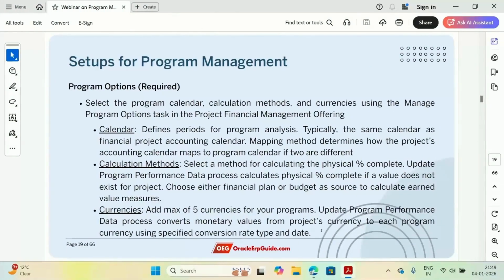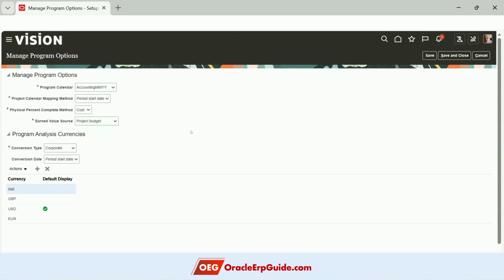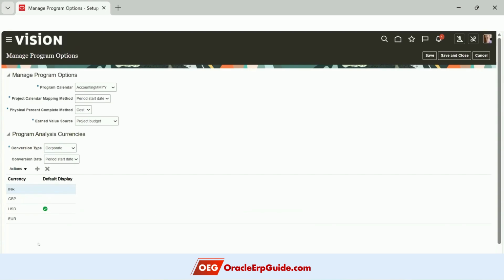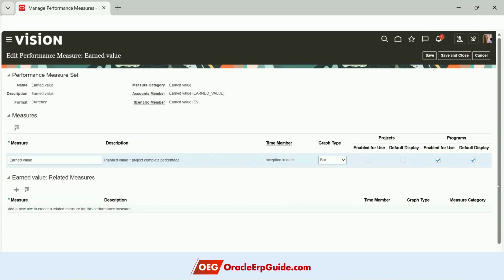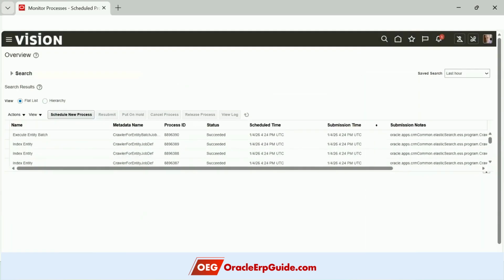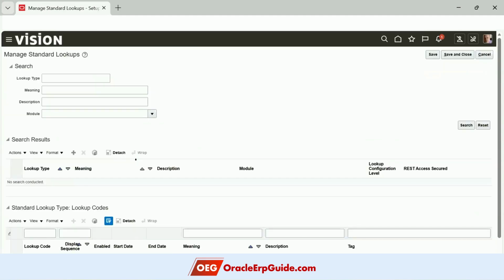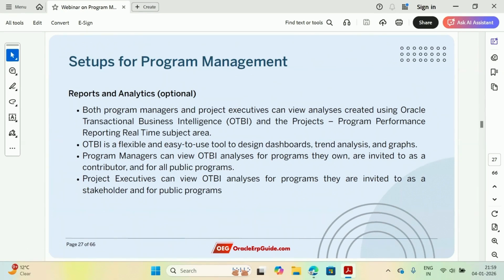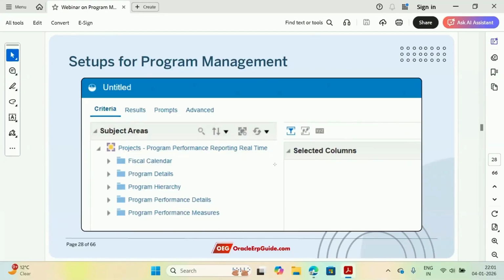Setups for Program Management (Part 6 of 15) | Oracle Fusion PPM Cloud (Redwood)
The session covers Oracle Cloud PPM - Program Management in Redwood's essential program management setup configurations and performance tracking mechanisms. You will explore:

✔ Introduction to Setups
✔ Understanding Program Calendar
✔ Performance Measurement Methods
✔ Currency Management in Programs
✔ Managing Performance Measures
✔ Updating Program Performance Data
✔ Standard Lookups for Program Information
✔ Reporting on Program Performance

This session is ideal for Oracle Functional Consultants, Project Managers, Program Managers, and ERP professionals who want to master program setups, calendars, performance measures, and reporting in Oracle Cloud PPM Redwood.

Chapter Markers:
0:00 – 1: Introduction to Setups
0:43 – 2: Understanding Program Calendar
1:29 – 3: Performance Measurement Methods
1:54 – 4: Currency Management in Programs
3:27– 5: Managing Performance Measures
5:15 – 6: Updating Program Performance Data
7:07 – 7: Standard Lookups for Program Information
8:37 – 8: Reporting on Program Performance